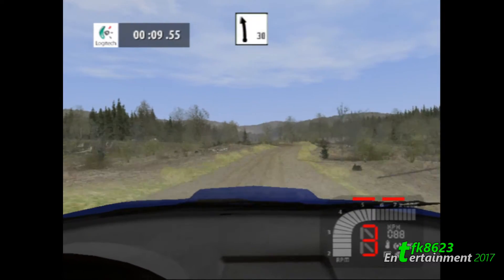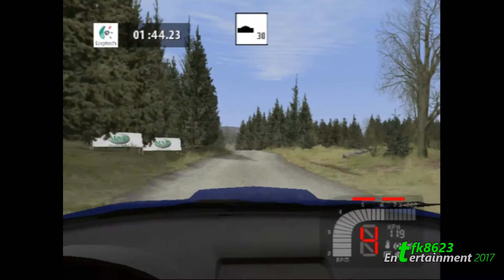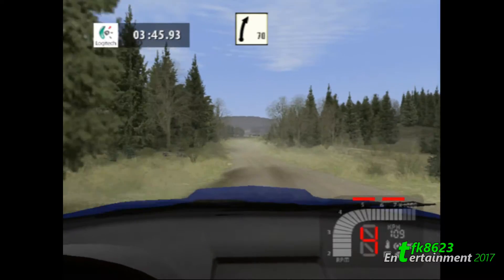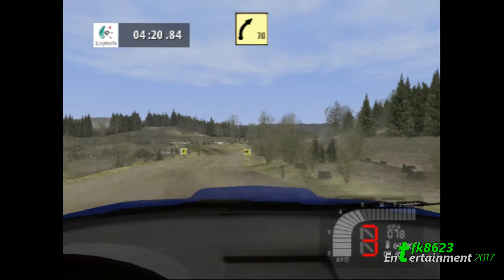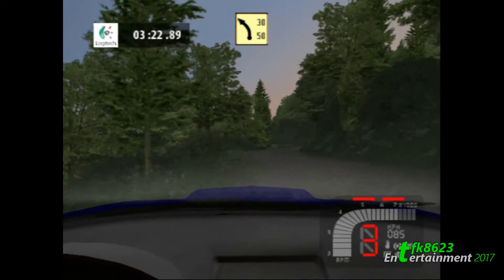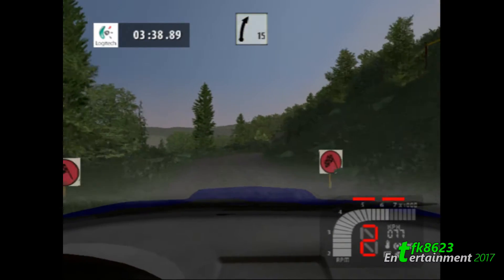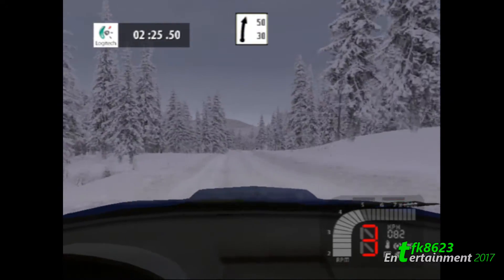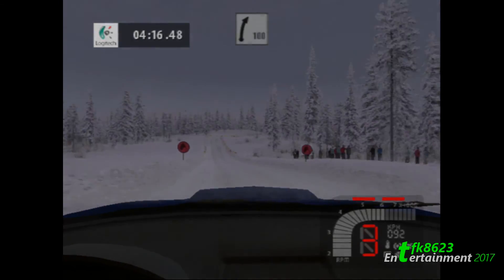Richard Burns Rally (PS2*) - Gameplay #1 - Snow In Finland ?! (1080@60)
*PS2 Emulated On PC Played With DS4 Controller
Open The Description For More

Video Specs

Editing: Cyber Link PowerDirector 14 Ultimate
Thumbnail: Adobe Photoshop CC 2015
Recorded by: Elgato Game Capture HD60
Recording quality: 14Mb/s
Video resolution: 1080p
Audio: Dolby Digital Stereo